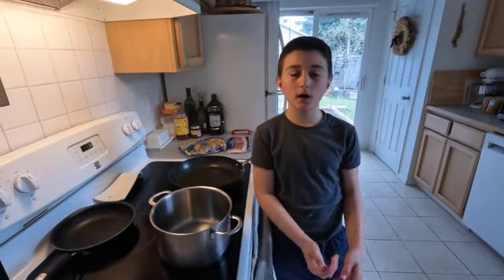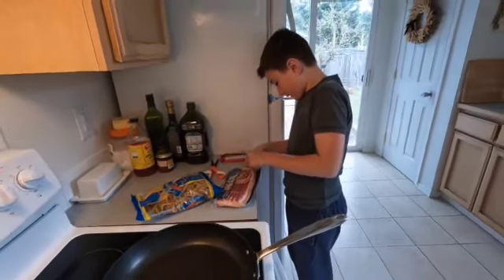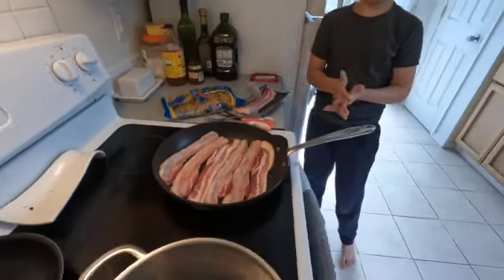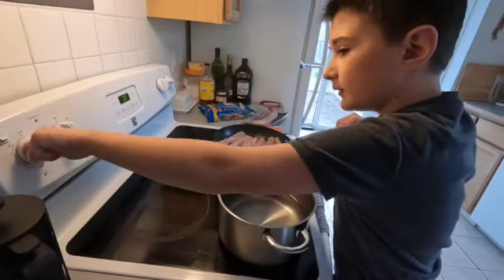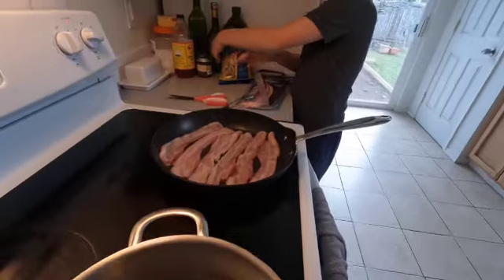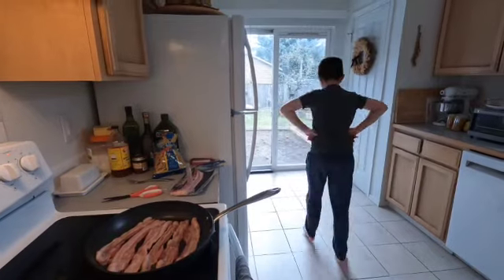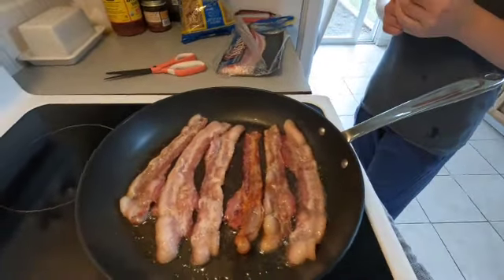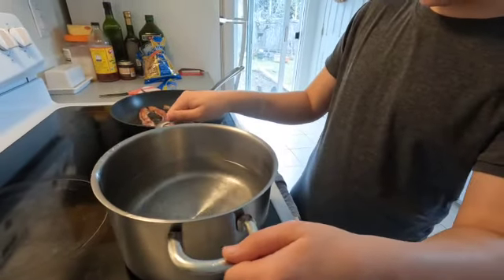Michael in the kitchen, bacon and noodles! What? SD 480p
Hi Friends! We've been promising you videos, and now we finally have one! lol! Michael loves to cook, and very often, on the weekends he will help out his mom and make a meal. This time its bacon and Pasta! Frying bacon can be tricky, so here I am making sure it doesn't splatter on him, my tip is to keep it at a medium heat setting and just let it cook slowly, the bacon will crisp up evenly and sizzle slowly. please hit the thumbs-up button and subscribe. Making our first videos was hard, so we appreciate your support. Hugs!